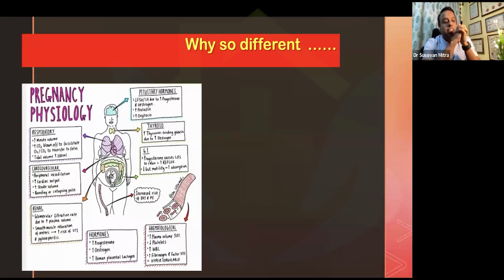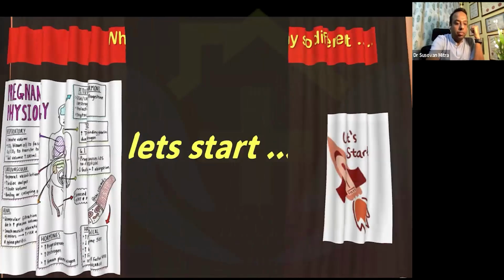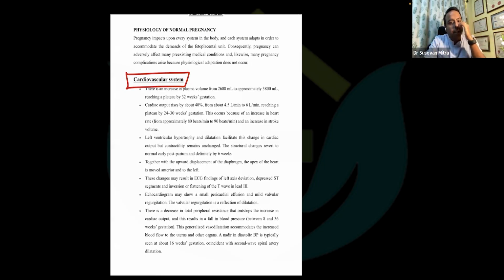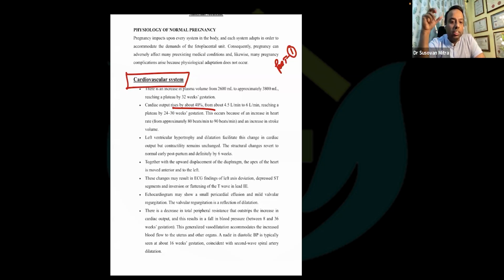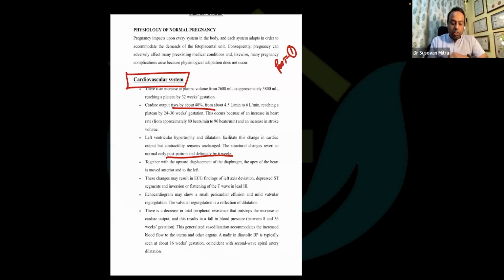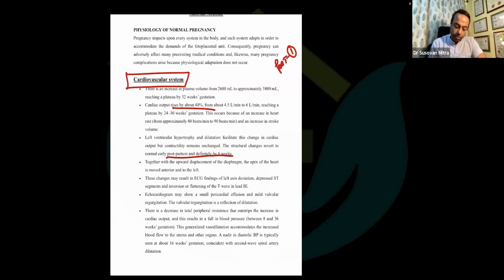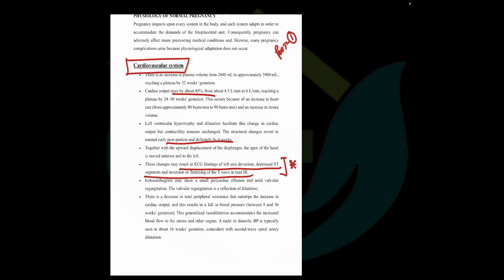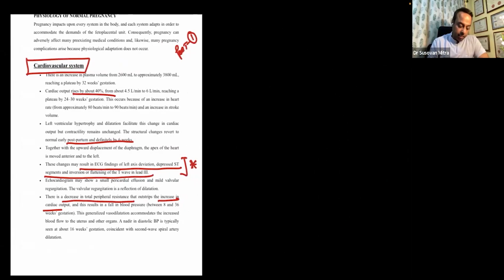MRCP Prep Course || Maternity Medicine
MRCP Part - I Prep Course || Maternity Medicine || Dr Susovan Mitra